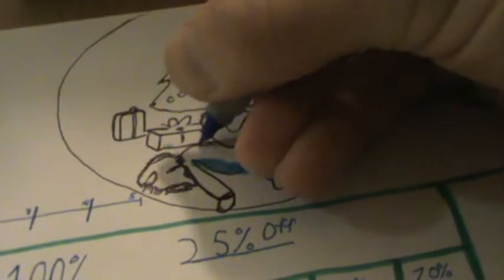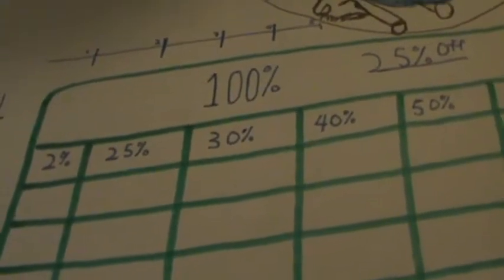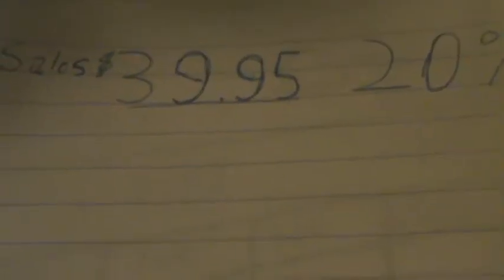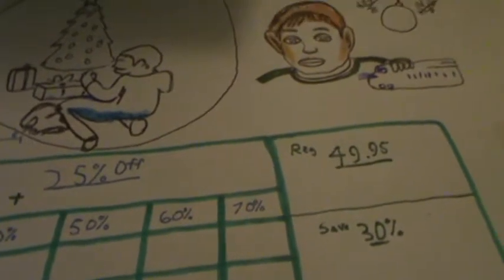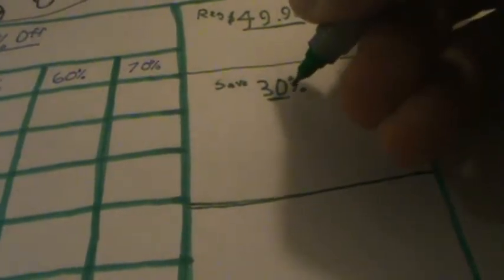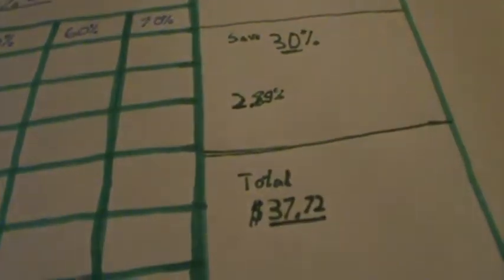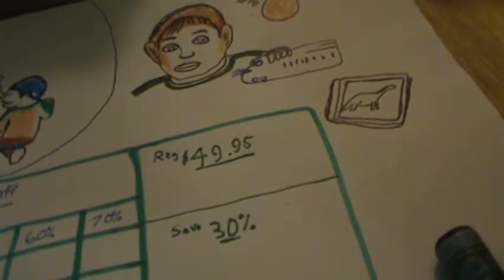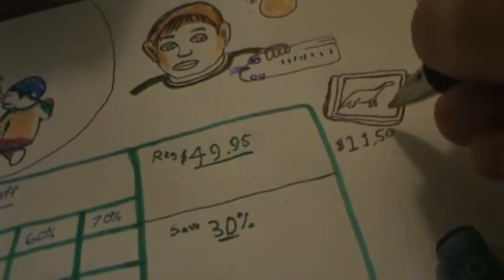Percent Rate Shoppers Math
This video coloring activity talks about Percent Rates for Prices, Understanding the Rates for Shoppers Math and anyone That to work the Counting and Mathematics For how much is More, and Less.